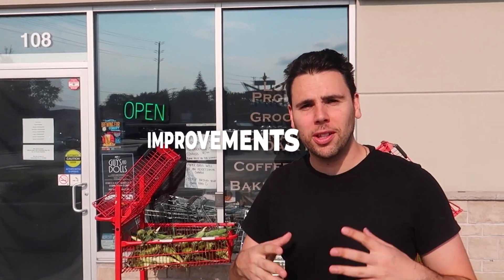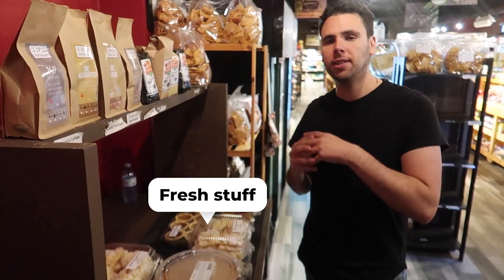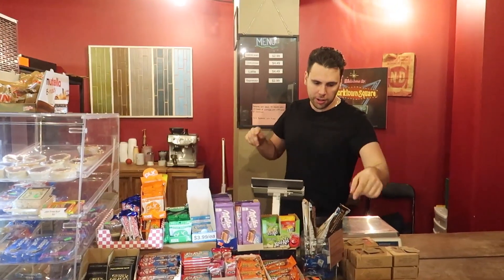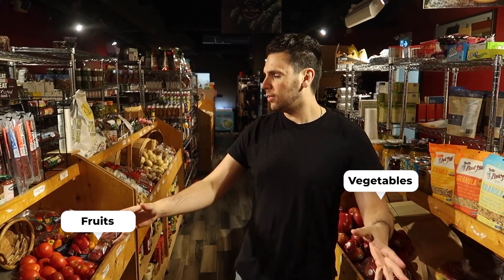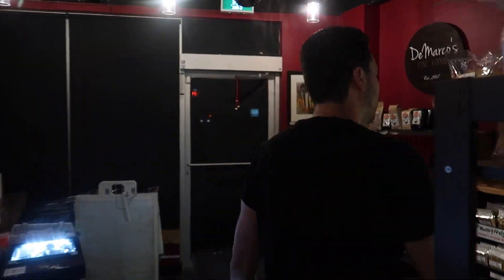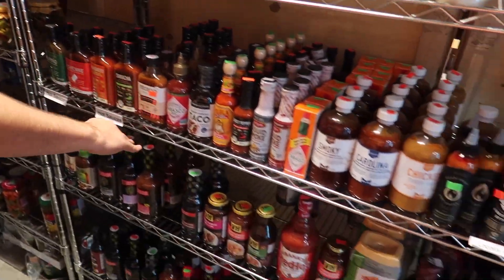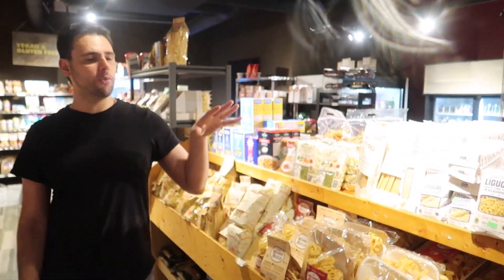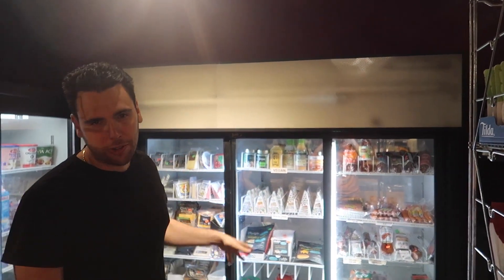Secrets Supermarkets Don't Want You to Know! My Grocery Store Tour Part - 1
Join me on a thrilling grocery store tour as I uncover hidden gems and unexpected surprises in every aisle. From unique international snacks to specialty produce, this immersive experience will leave you amazed and inspired. Learn about the fascinating stories behind each product and explore the diverse flavors that make our grocery stores a treasure trove of delicious surprises. Get ready for an unforgettable adventure in Part 1 of my Grocery Store Tour series!

☕ Enjoy a cup of our premium coffee while you plan your entrepreneurial journey to success!

Hey awesome viewers! 👋 We've got an exciting giveaway coming up to thank you for your incredible support. Here's how you can join:

2️⃣ Like: Hit that thumbs-up button!

That's it! 🎈 Follow these rules, and you're in!